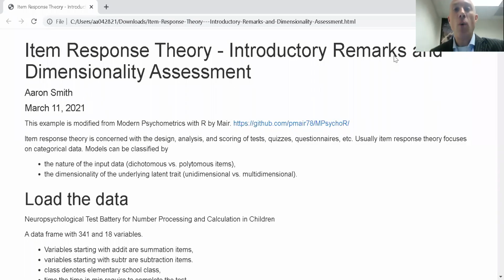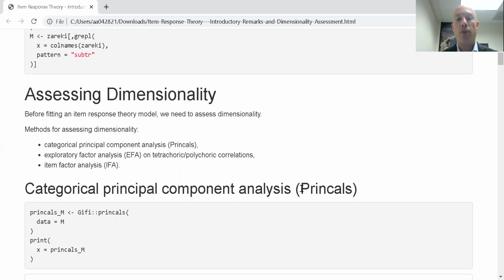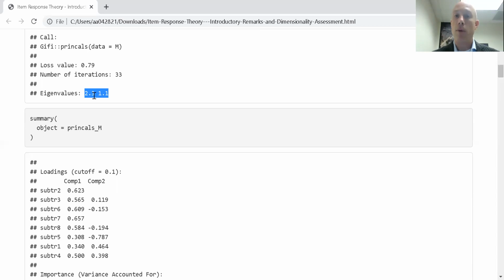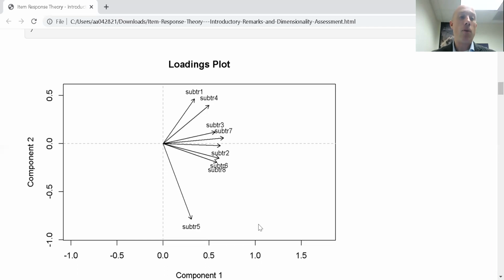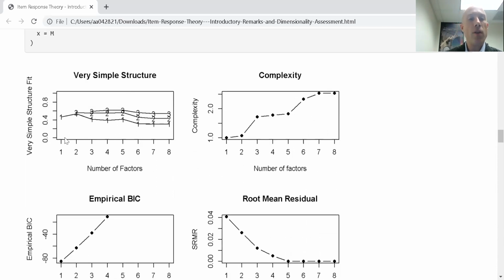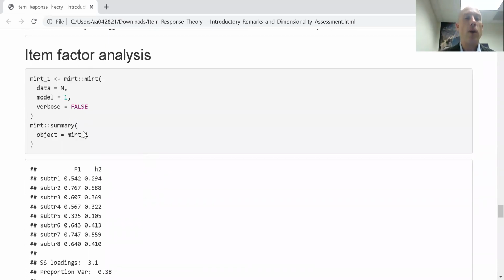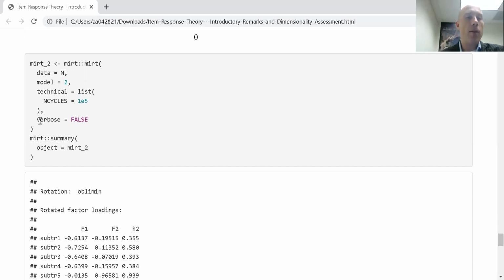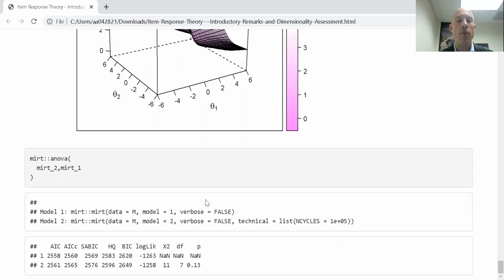Item Response Theory - Dimensionality Assessment